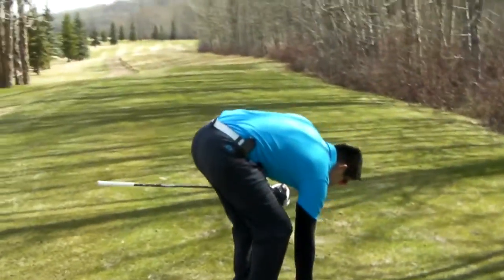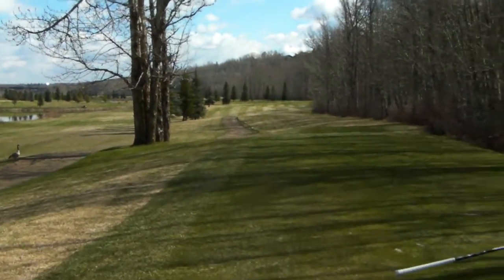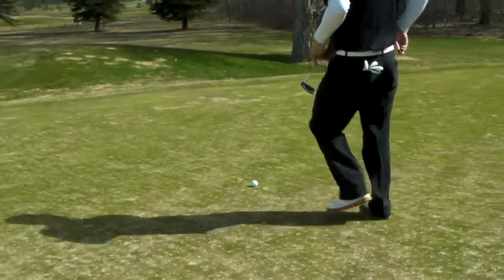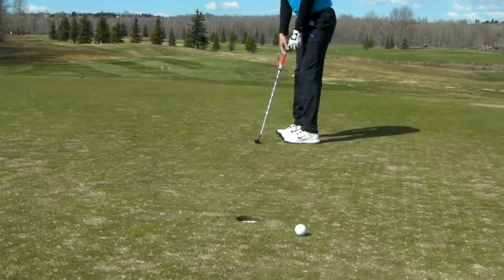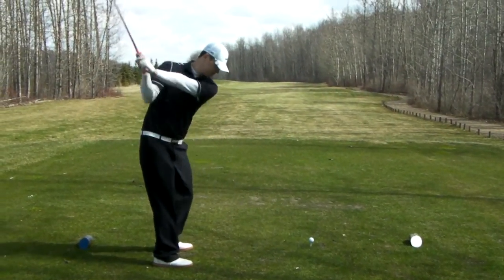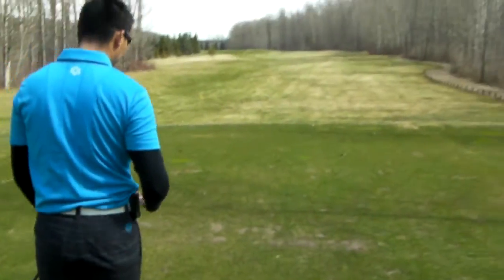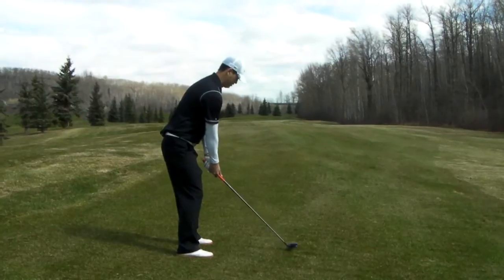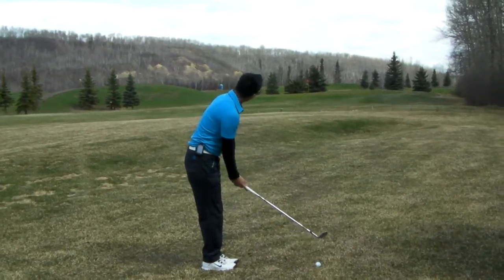Course Vlog #3 ~ River Ridge Golf Course (Part 1)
Some golfing at River Ridge Golf course. We are slowly getting back into the swing of things!